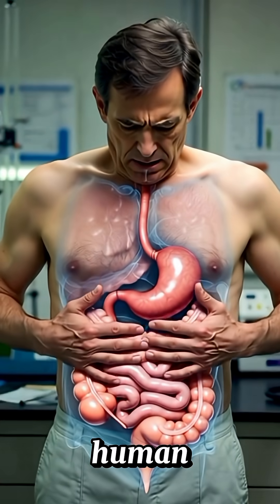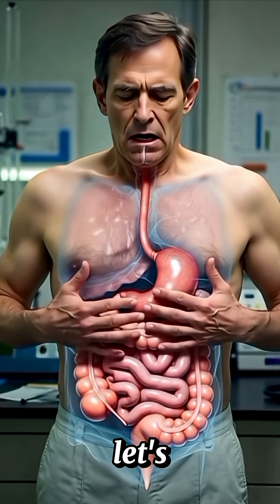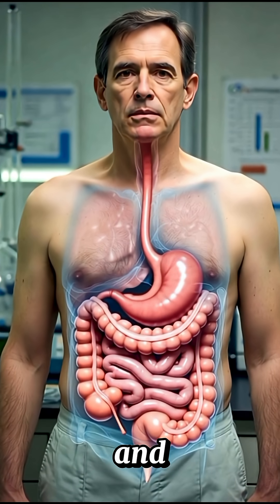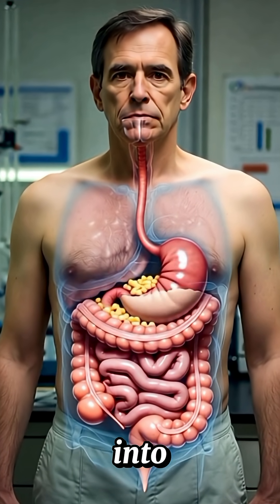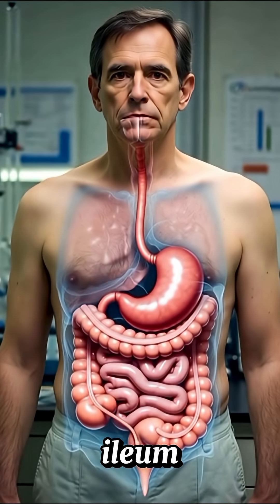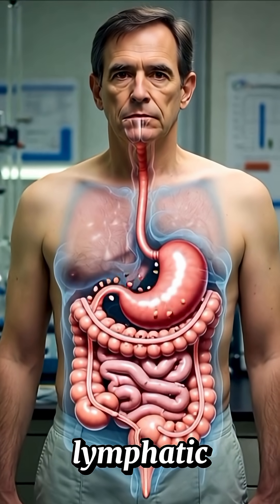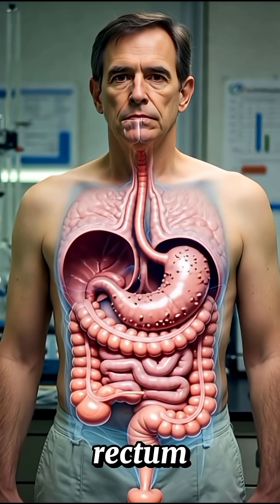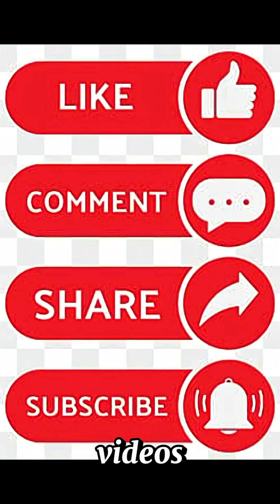The human digestive process made simple#health#healthtips#healthy#healthylifestyle#healthyfood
Ever wondered what happens to your food after you eat? From the moment you take a bite to the moment your body absorbs nutrients, digestion is an incredible journey!

In this video, we break down the human digestive process step by step:

How food is chewed and mixed with saliva in the mouth

How it travels down the esophagus to the stomach

How the stomach breaks down proteins and forms chyme

How the small intestine digests nutrients with the help of enzymes and bile

How nutrients are absorbed into the bloodstream

How the large intestine absorbs water and forms stool

And finally, how waste is eliminated from the body

This simple and visual explanation makes it easy to understand how your body turns food into energy.